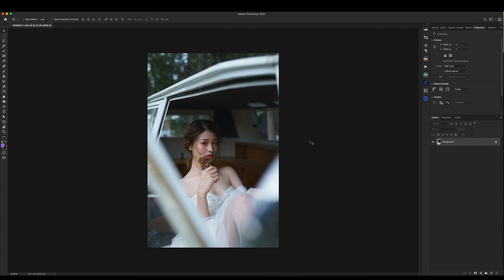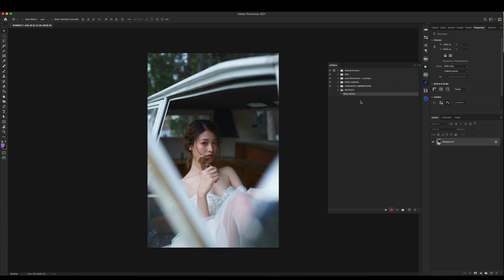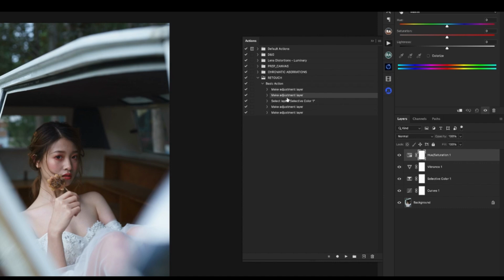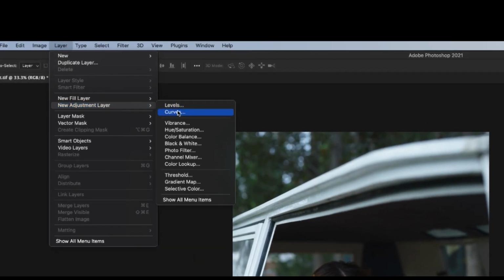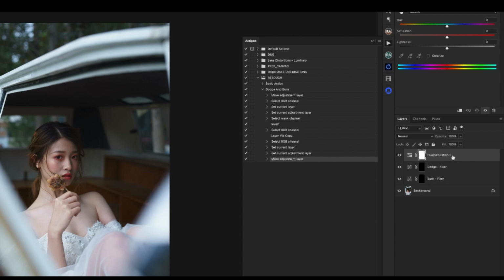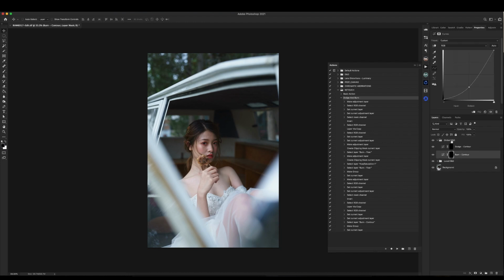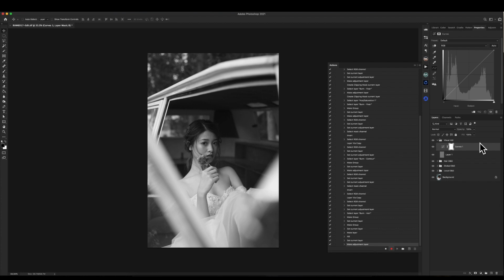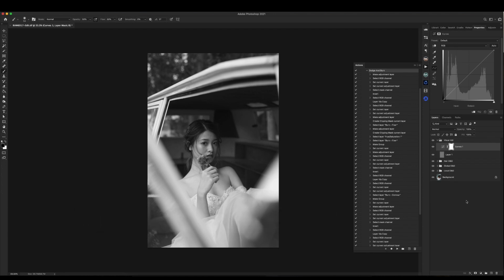Photoshop Hacks: How To Set Up Actions To Speed Up Your Workflow-Part 1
Hey everyone, welcome back to the channel! If you're new here, I'm Benny, and I’m passionate about sharing tips and tricks to help you elevate your editing skills.

In this two-part tutorial, I'm going to reveal one of the most closely guarded secrets: how to set up Photoshop automation and actions to speed up your workflow. These tools and automations have been instrumental in my career, and I'm excited to share them with you.

By the end of this video, you'll learn:

1. How to create custom actions in Photoshop to save time.
2. How to reverse engineer actions and debug actions.
3. Explore Intermediate to advanced tips on setting up and applying actions when retouching photos.
4. Learn advanced tips and tricks in setting up actions using prompts and relative positioning, allowing for a responsive and functional action that can vary between workspaces.

Make sure to stay till the end because we'll cover key factors in setting up a responsive action that provides the freedom to customize tools for different shots.

Timestamps
0:00 - Intro
0:29 - Key points
1:04  - Accessing the Action Panel
1:40 - Understanding The UI and Creating A Basic Action.
8:29 - Intro to Custom Actions
8:39 - Creating a Dodge and Burn Manual Action
9:25 - Local Dodge and Burn - Custom
13:32 - Global Dodge and Burn - Custom
14:41 - Hair - Dodge and Burn - Custom
15:53 - Custom - Visual Aid
18:10 - Setting up Brush Tool with the Action.
19:52 - Outro